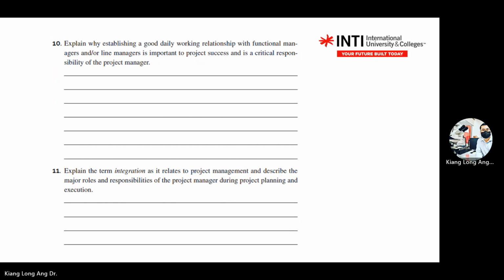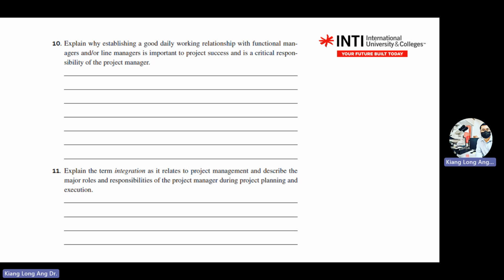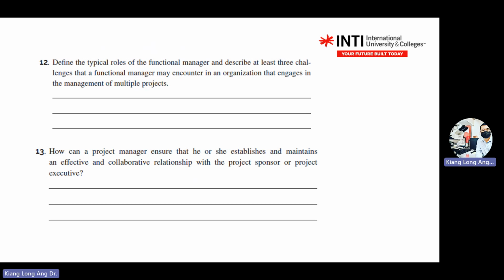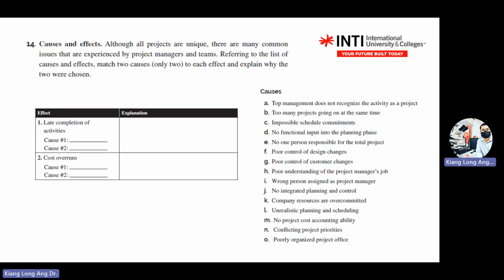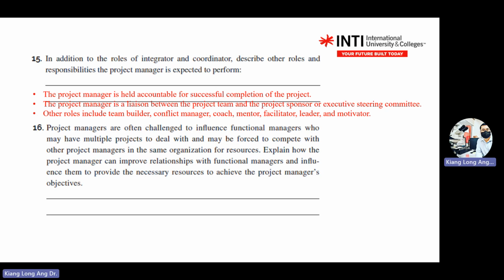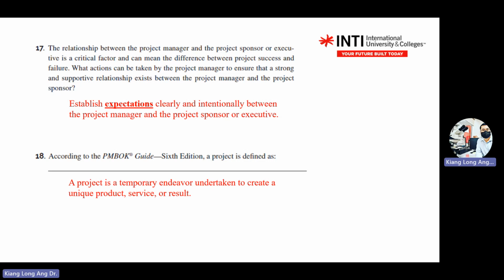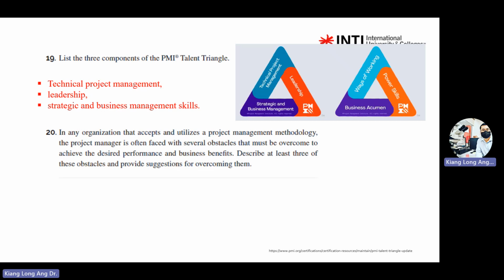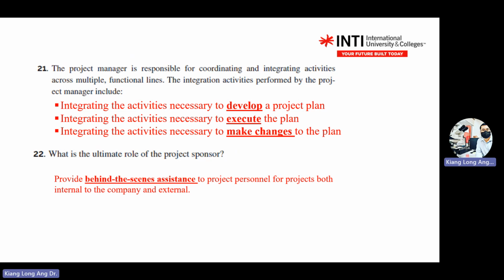Revision chapter 1b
Revision chapter 1